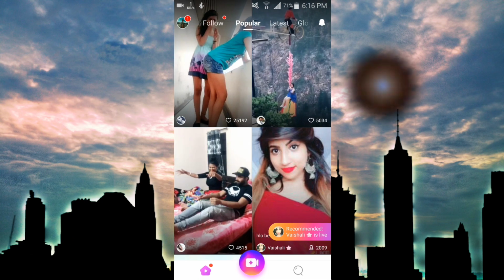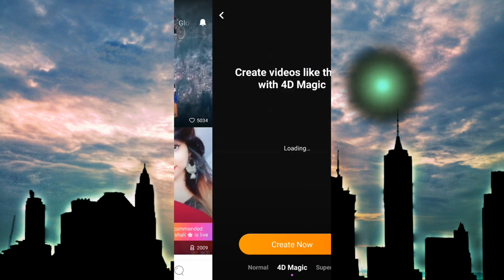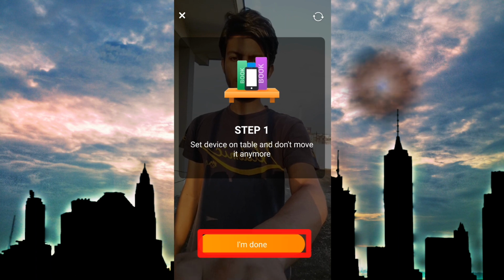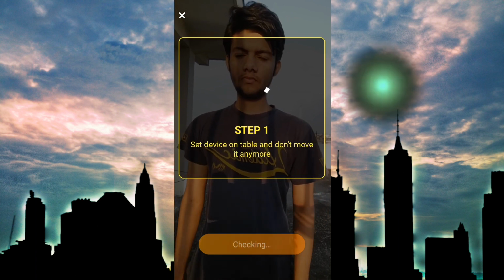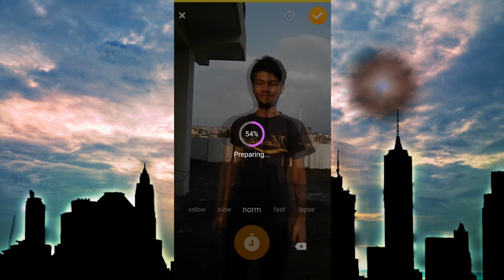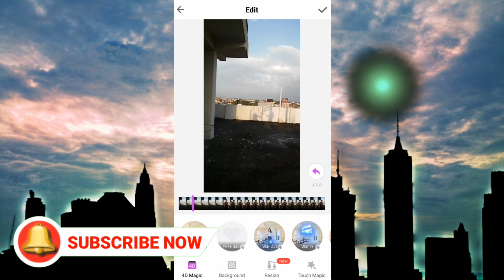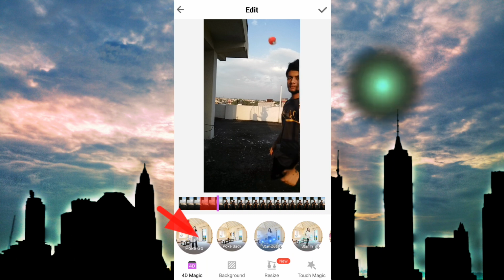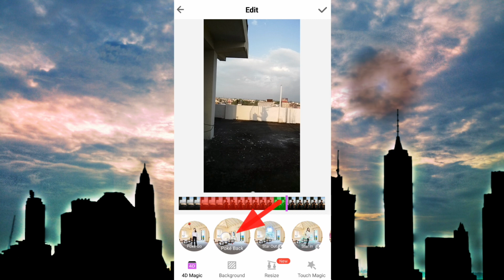Like app tutorial poke ball effect 2018[In English]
Hey whats going up guys welcome back to my channel srawan tutorials.In this video guys I am showing you guys how you can create this awesome looking poke ball effect from famous cartoon series pokemon with the help of Like app.

🔸Note: All the subscribers/viewers  if you are interested in such kind of magic video editing tutorials in android mobile phones then I suggest you to subscribe my channel and press that notification bell on 🔔

Thankyou so much for watching this video.
~Srawan Tutorials.